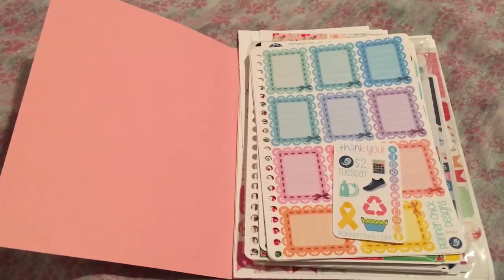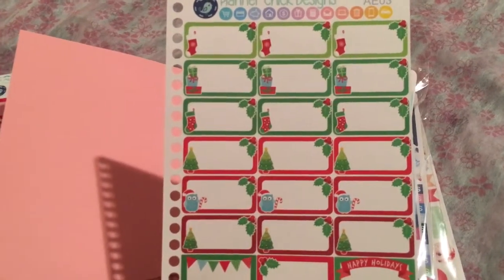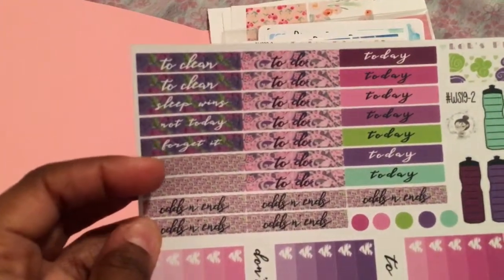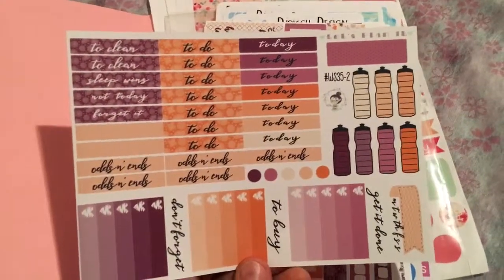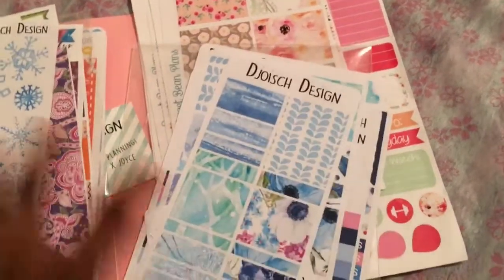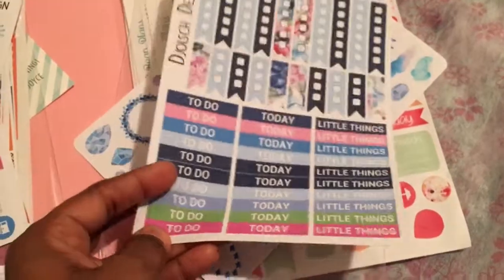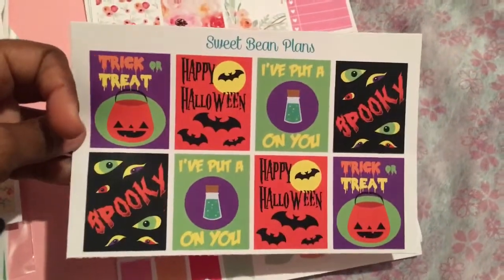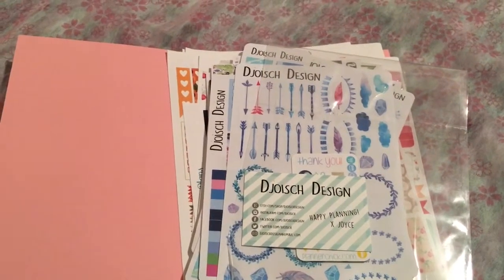Etsy Sticker Haul- 2015 Favorites Series(Djoisch Design/Planner Chick Designs/Sweet Bean Plans)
Hello!

I am an avid planner as a teacher, so I should have known that I would get caught up in the social media planner world.  How exciting!  I just ordered my first Erin Condren planner, and I just could not wait to add stickers and other planning essentials to my planning routine!  Enjoy this planner stickers video as part of my favorites of 2015!

This video is unsponsored. All opinions are my own.